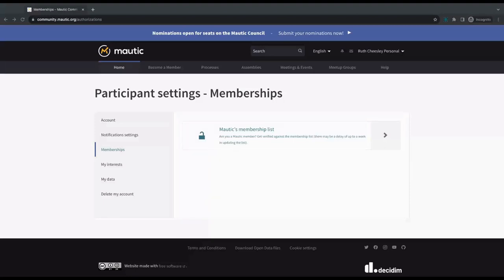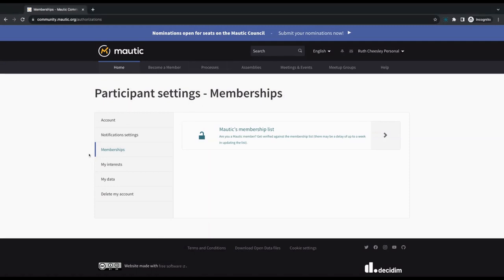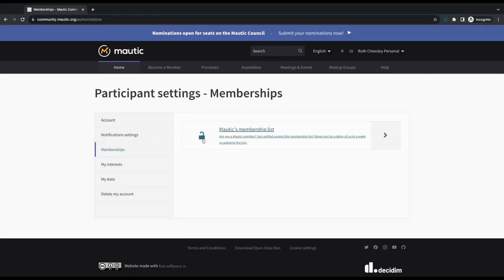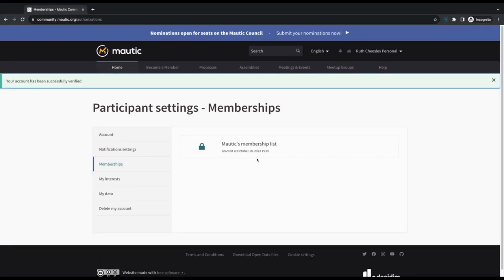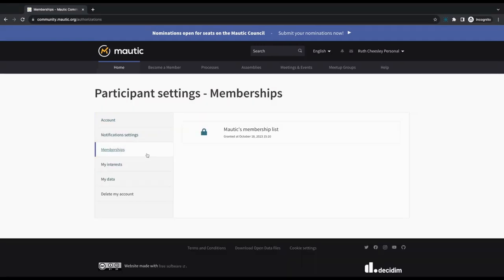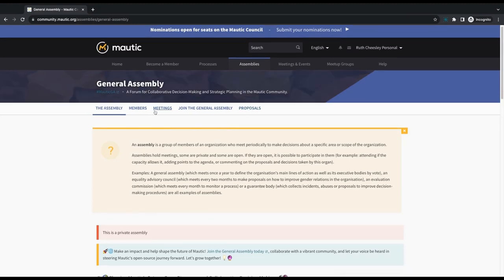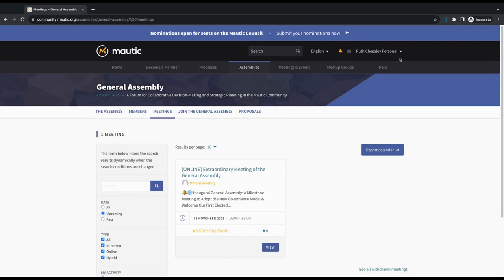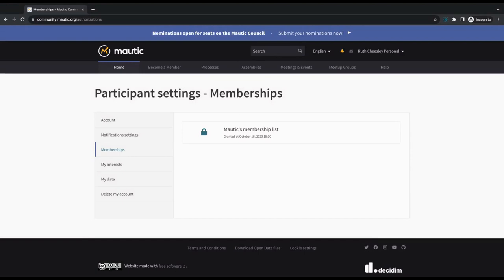Mautic Community Portal - Memberships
This is a video about Mautic Community Portal - Memberships

00:00 Mautic Community Portal - Memberships
00:27 Memberships section
00:54 Claiming your membership
02:04 Accessing restricted resources